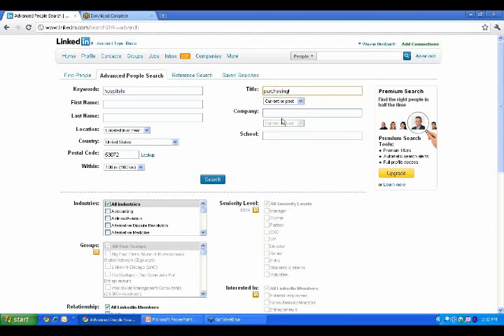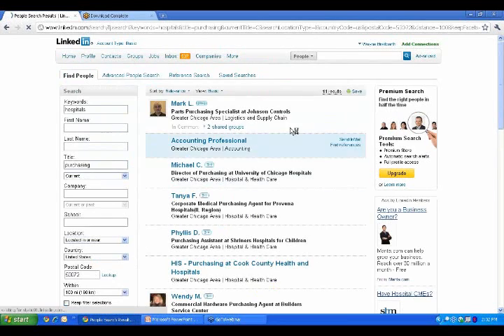How to Use LinkedIn's Advanced Search to Connect with Purchasing Managers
The best way to find purchasing managers who can buy your products and services is to use LinkedIn's Advanced Search function. LinkedIn expert Wayne Breitbarth demonstrates how to track down purchasing managers, purchasing directors, procurement purchasing agents or procurement coordinators and find sales leads. In this video, he searches for purchasing managers at hospitals, and his technique works just as well if you want to sell a product or service to a medical clinic, doctor's office, or health care agency. Use this online business networking tip as part of your sales training and show your sales force how to uncover leads and make valuable connections. Breitbarth also explains the benefit of using LinkedIn Groups to track down sales leads and the difference between first-level connections, second-level connections and third-level connections.